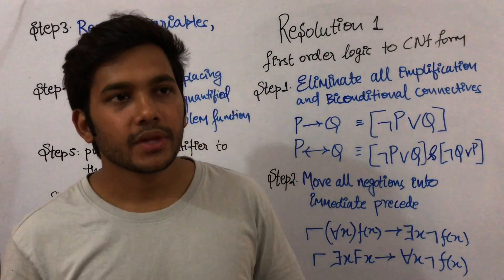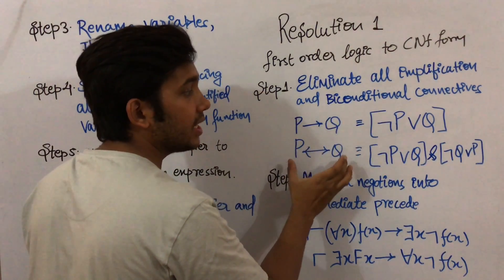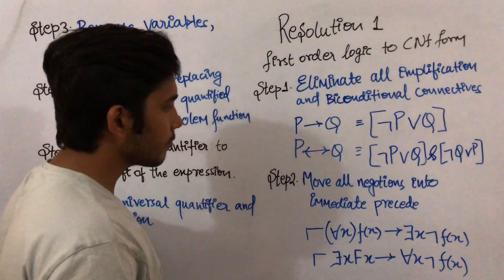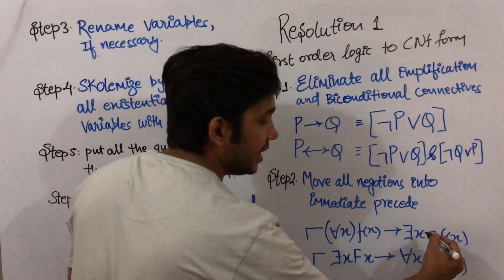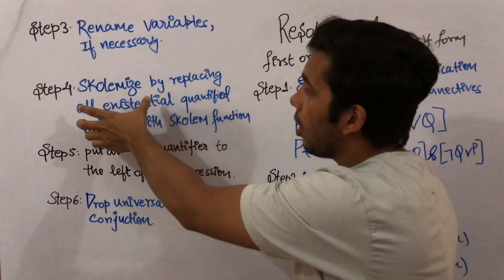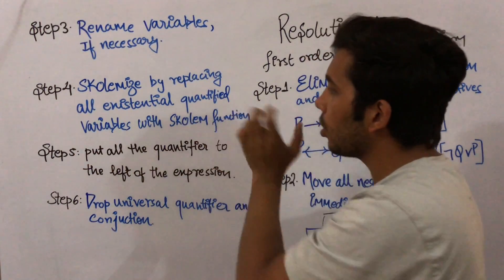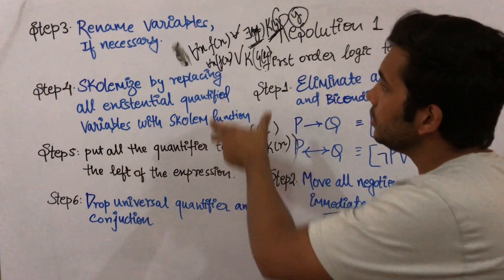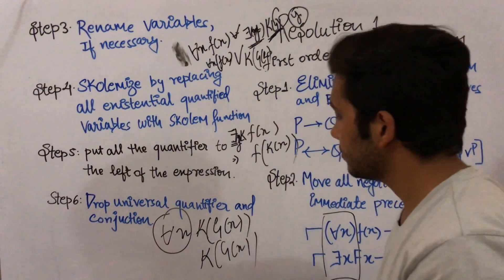Artificial Intelligence 29 Resolution Steps involved in converting first order logic to cnf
resolution 1 steps involved in converting first order logic to cnf i.e conjunctive normal form
there are 6 steps in converting predicate logic to cnf